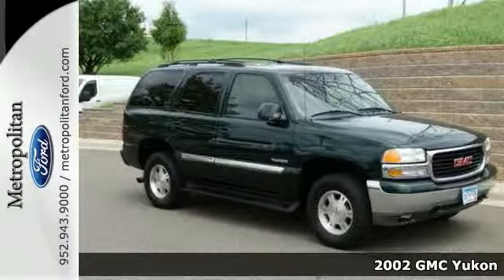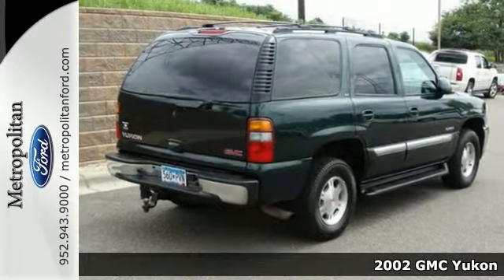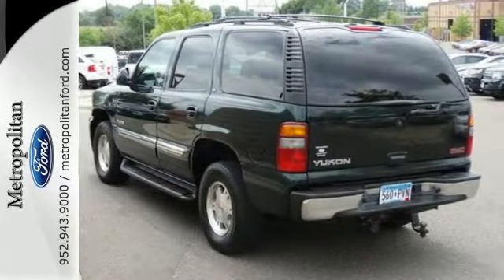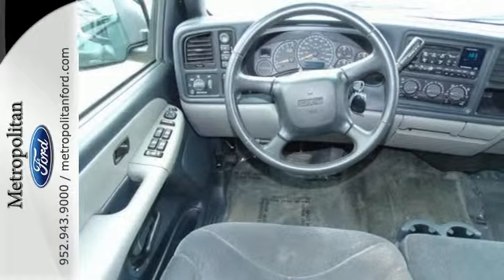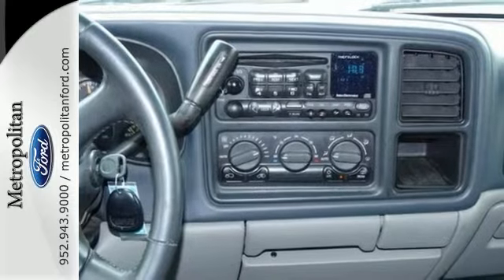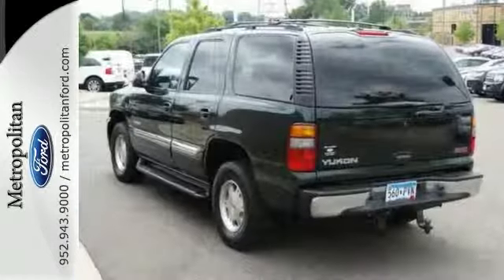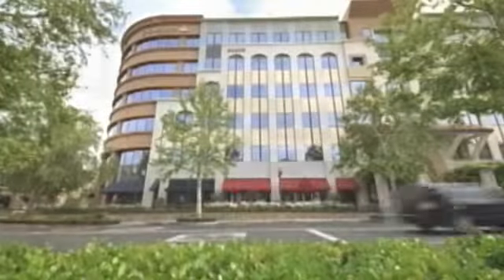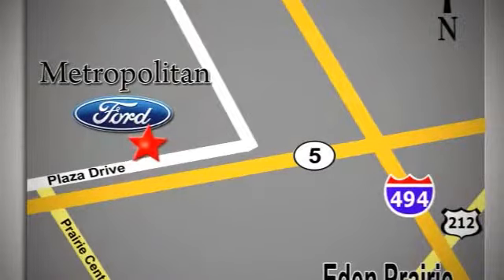2002 GMC Yukon Minneapolis MN Eden Prairie, MN 158894A7 - SOLD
Year: 2002
Make: GMC
Model: Yukon
Trim: 4dr 4WD SLE 4.8L V8
Engine: 4.8 L 8 Cyl. Cyl.
Transmission: 4-Speed A/T
Color: Polo Green Metallic
Interior: Graphite/Pewter
Mileage: 188921
Stock #: 158894A7
VIN: 1GKEK13V82J313084
GREEN exterior, SLE trim. Rear Air, Premium Sound System, Aluminum Wheels, 4x4. 4 Star Passenger Front Crash Rating. AND MORE! KEY FEATURES INCLUDE: 4x4, Rear Air, Premium Sound System, Aluminum Wheels Privacy Glass, Keyless Entry, Child Safety Locks, Heated Mirrors, Alarm. EXPERTS RAVE: Approx. Original Base Sticker Price: BUY FROM AN AWARD WINNING DEALER: Metropolitan Ford Of Eden Prairie in Eden Prairie, MN treats the needs of each individual customer with paramount concern. We know that you have high expectations, and as a car dealer we enjoy the challenge of meeting and exceeding those standards each and every time. Allow us to demonstrate our commitment to excellence! Please confirm the accuracy of the included equipment by calling us prior to purchase.

Address:
12477 Plaza Drive